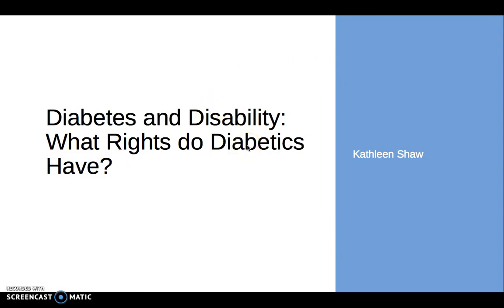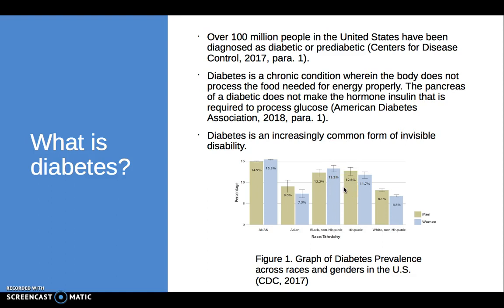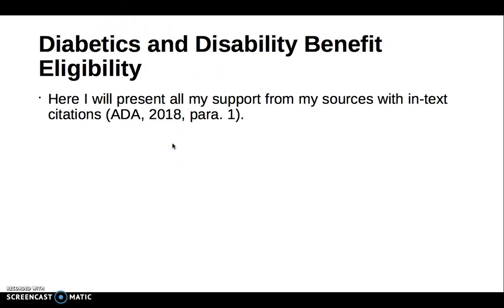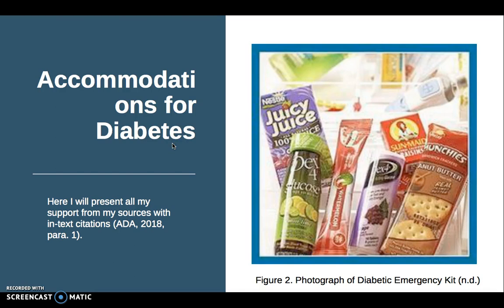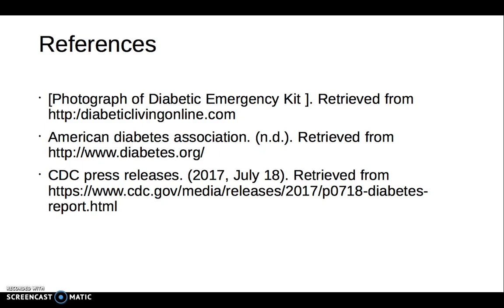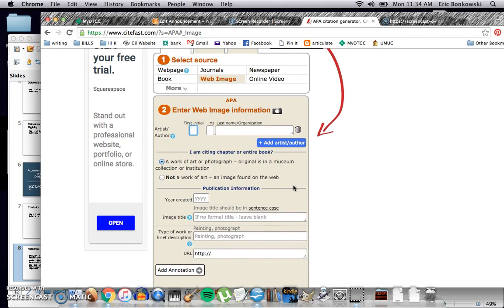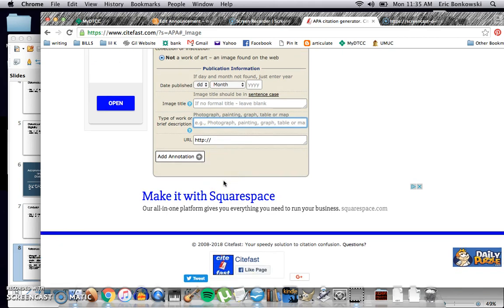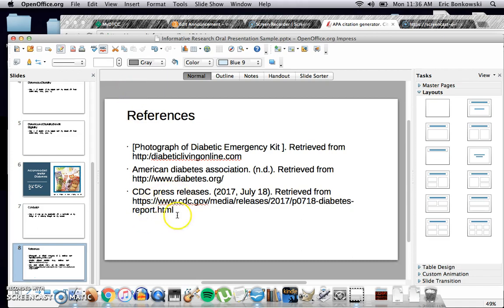Screencast-o-matic Sample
There are tips for you to follow in this sample demonstration.